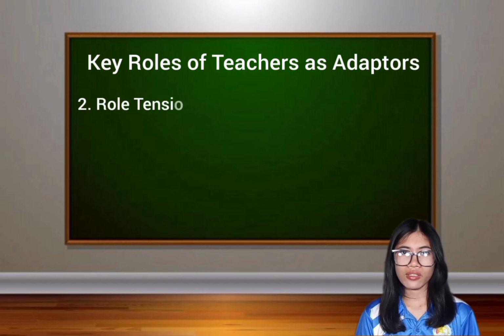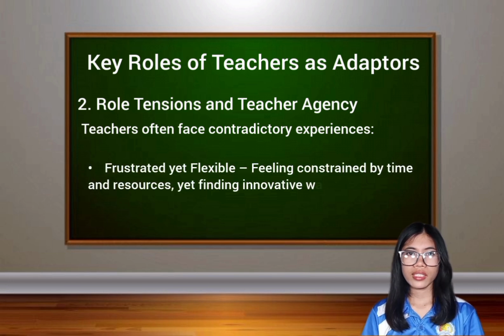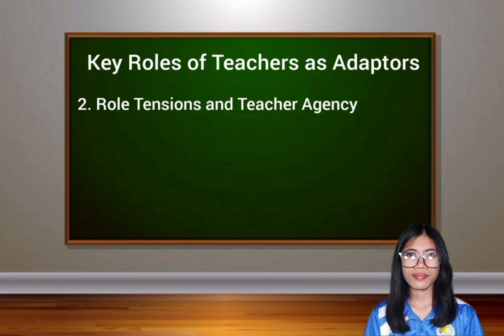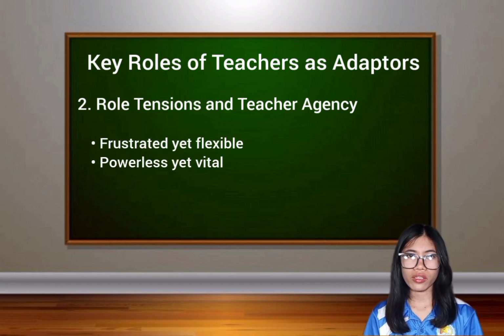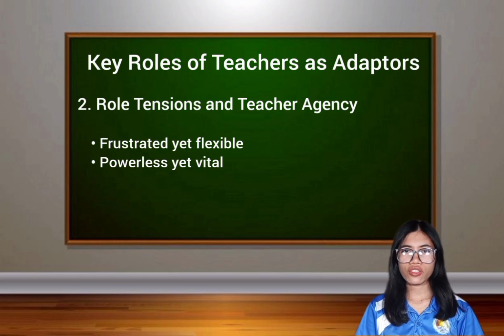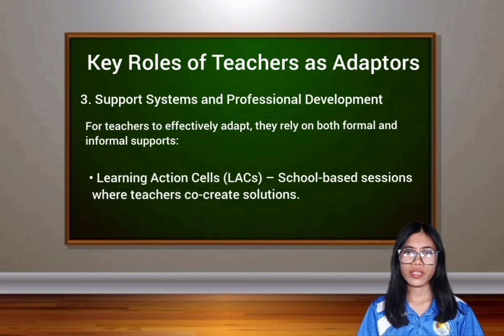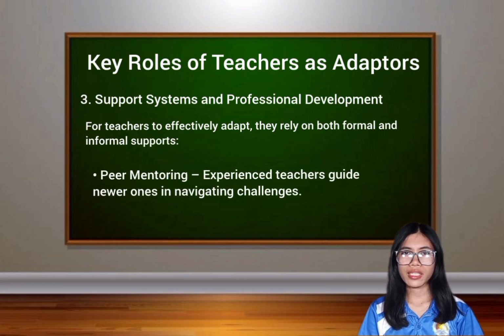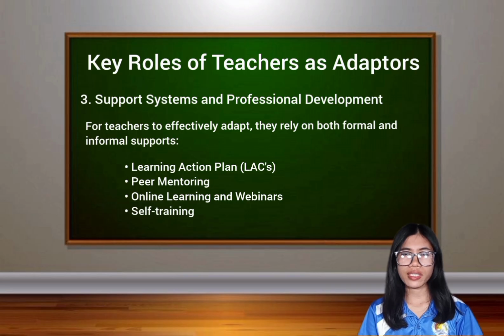Roles of the Teacher in Curriculum Planning: Teachers as Adaptors l ED 301 Report l BSED-Soc Stud 3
Unit lll. From Framework to Practice: The Teacher's Role in the Philippines

B. Roles of the Teacher in Curriculum Planning: Teachers as Adaptors